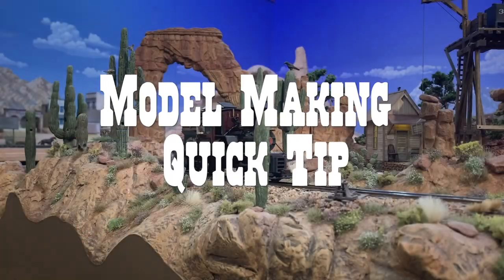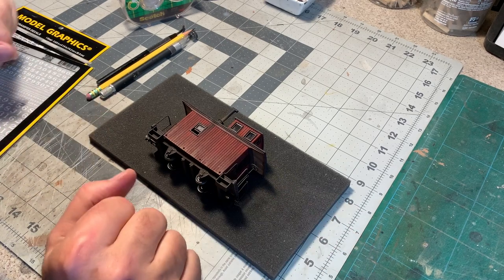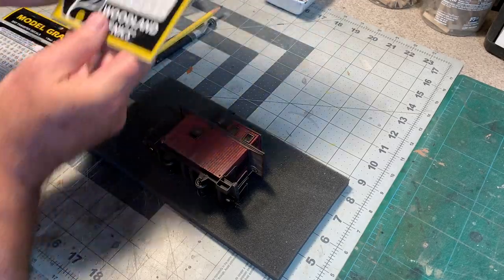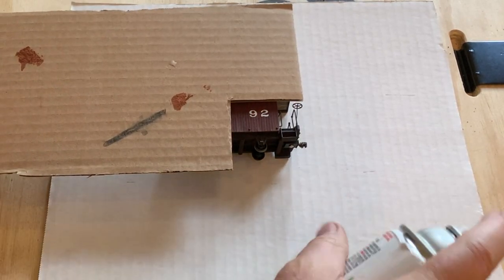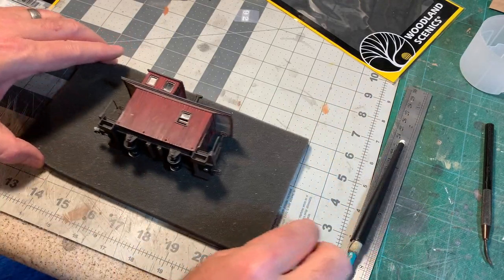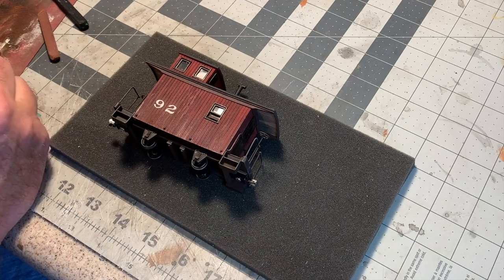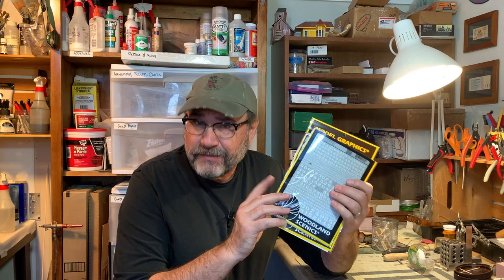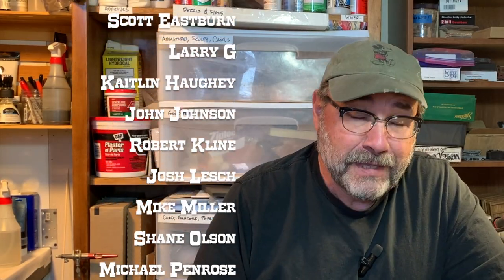Model Making Quick Tip: Dry Transfer Decals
In this Model Making Quick Tip I share my techniques for applying dry transfer lettering and numbers - getting 'em on straight and keeping 'em where you want 'em. Weathering too!

Dave